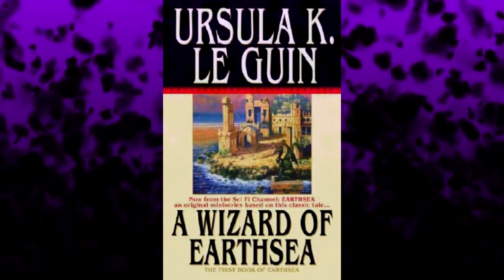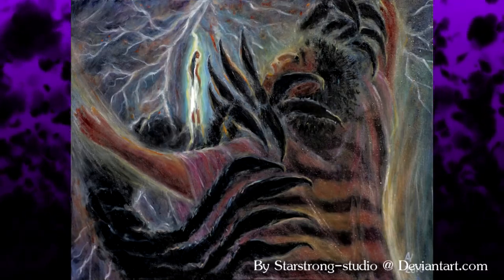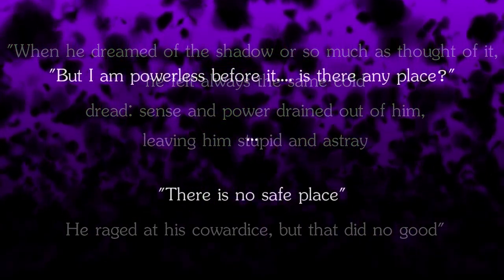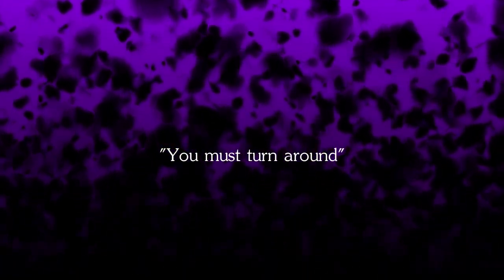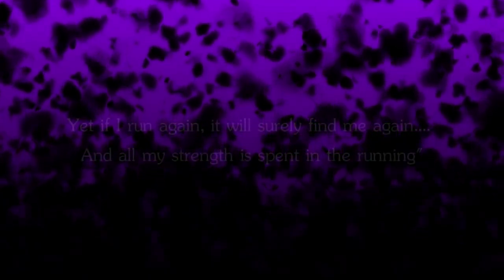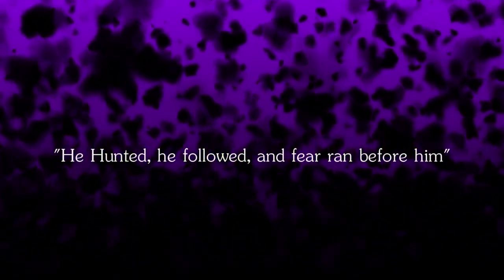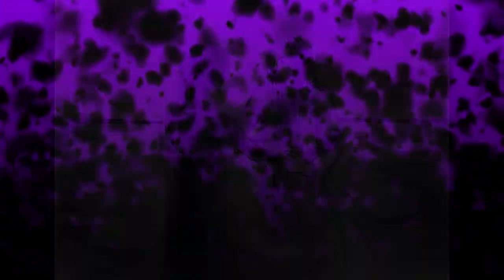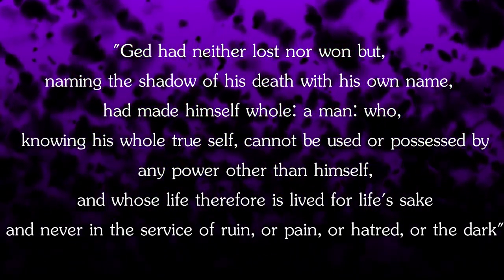What 'A Wizard of Earthsea' taught me about Anxiety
In this video I talk about the lessons I learnt about anxiety, from Ursula Le Guin's 'A Wizard of Earthsea'. I talk about the summoning of Ged's shadow, a monstrous creature summoned, and his relationship to the creature and how that reflects our mental health.

Big thanks to all the artists whose work is in the video, you can find them in order of video  below.